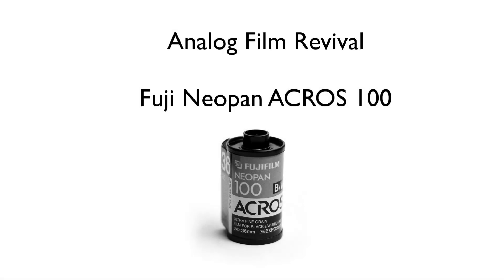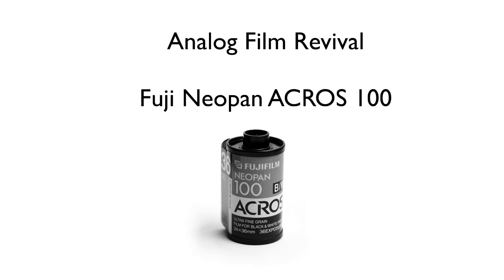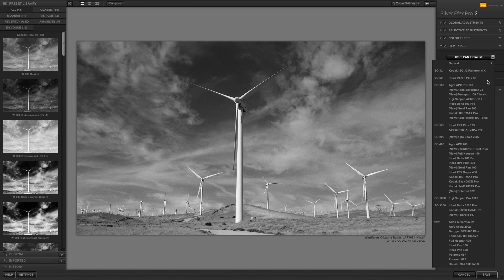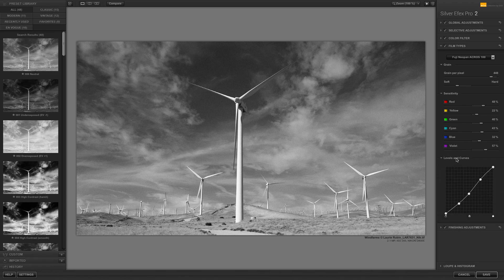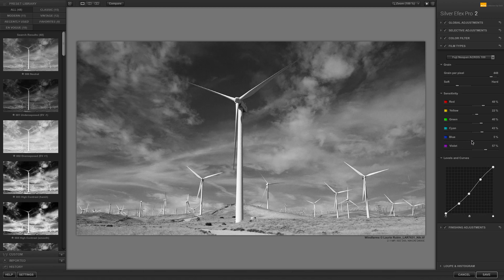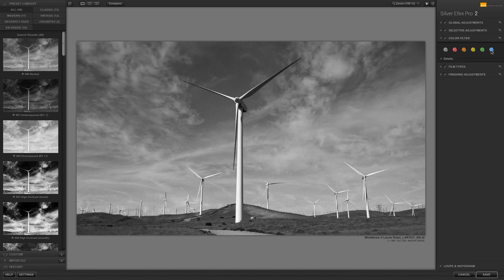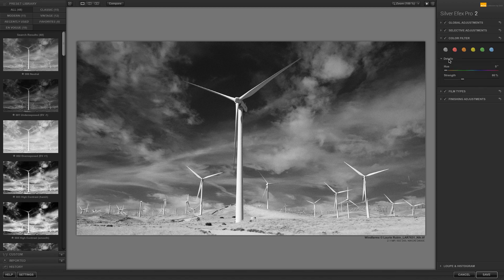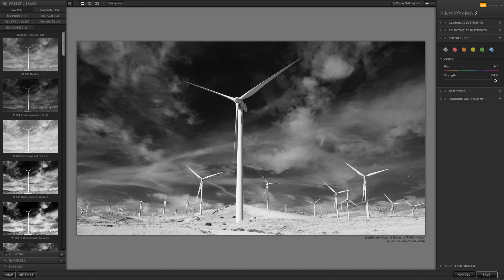New Fuji Neopan ACROS 100 Film Simulation / Nik Collection 2.3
Fuji Neopan ACROS 100 is a medium speed, very high image quality black and white negative film. Fujifilm claims that it has the world’s highest standard in grain quality in ISO 100 film types. It can be used for a variety of photographic subjects such as portraits, architecture and landscapes for example.

Under the Film Types in Silver Efex Pro, you will find a dropdown menu that includes a selection of films, organized by ISO. By selecting Fuji Neopan ACROS 100, you will see a live update with the different options below that emulates the Grain, Sensitivity and Levels and Curves of that particular film.

If you want to customize your image to create a darker sky for example, one easy way to do this is to move the blue slider under the Sensitivity section to either lighten or darken the blue areas. Note, that the image will need to have color information in order to do this.

To get even more options, go under the Color Filter section and select one of the 6 color filters. The first one is neutral and as you can see, when we select blue for the sky, it will lighten the sky.

To darken the sky, try selecting the Red filter which will darken the blue sky and make the clouds stand out more. Expand the Details section for more options. Here we have the Hue slider so that not only do you have the traditional glass filter colors to choose from, but you can have access to the whole spectrum of colors. Adjust the strength by moving the slider to the right.

At anytime you can reset the Color Filter section to back to it’s default by clicking on the reset arrow.

Try using the Fuji Neonpan ACROS 100 Film type in Silver Efex Pro on some of your own images.